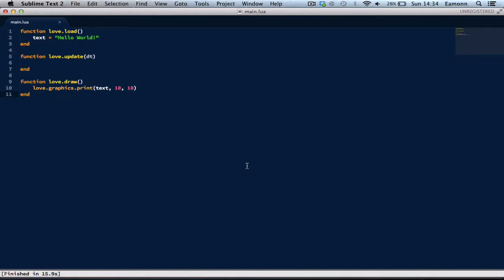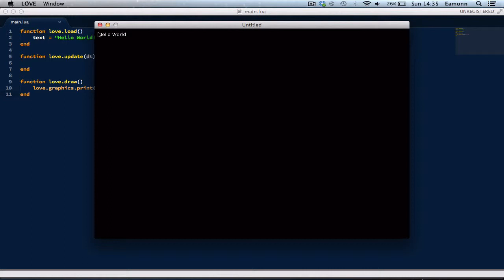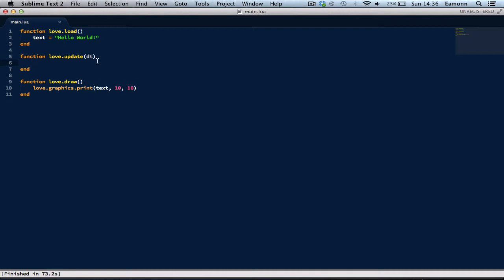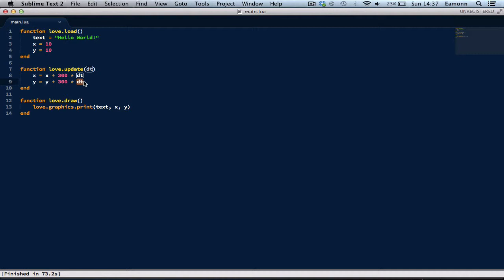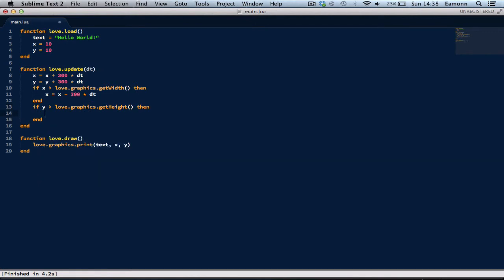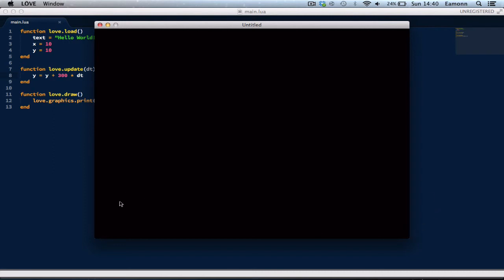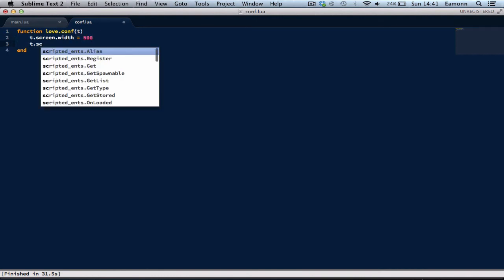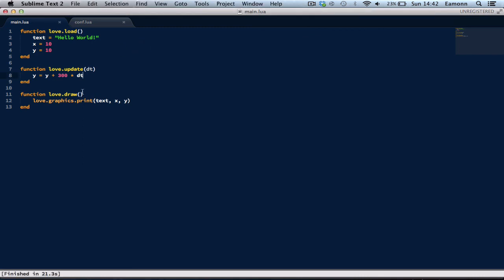LÖVE(Love2d) Tutorial for Beginners #2: Delta Time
Hello! Welcome to my 2nd LÖVE(Love2d) tutorial series! In this tutorial, we cover Delta Time and end up moving our "Hello World" text.